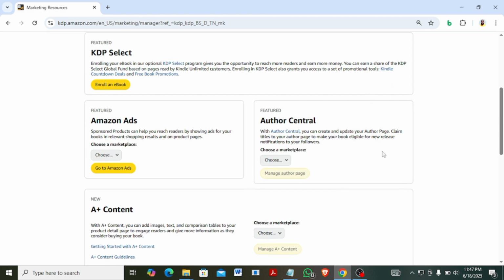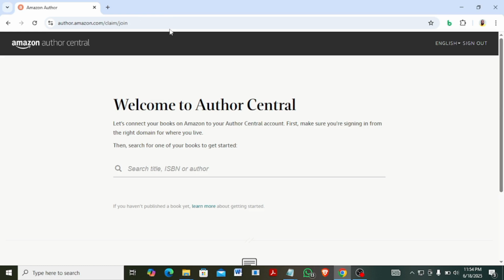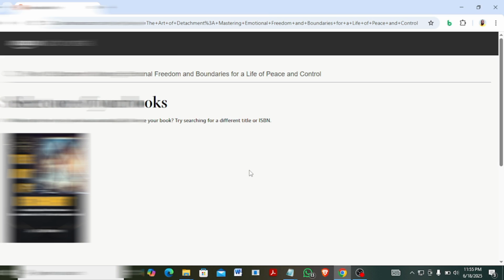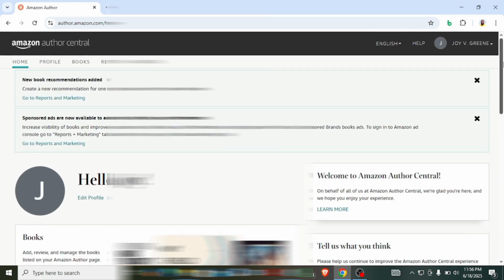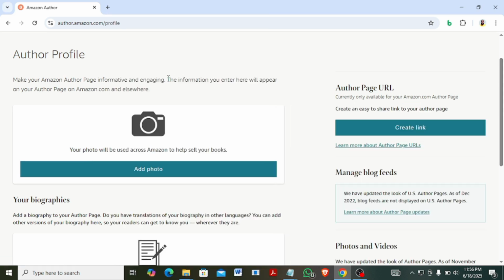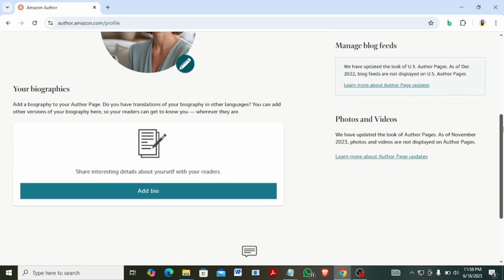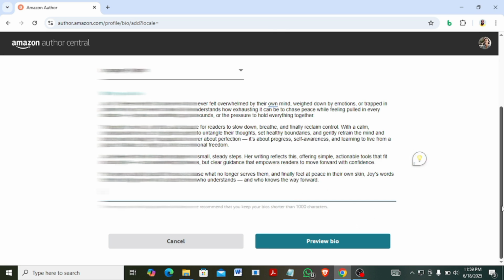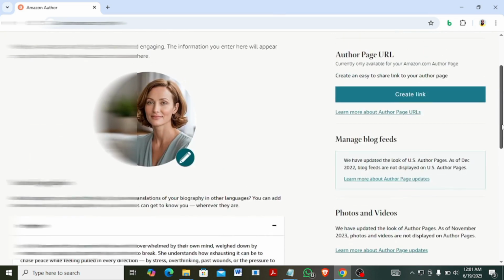How to Create Amazon Author Page | Step - by - step.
Are you a self-published author or planning to publish your first book on Amazon? In this video, I’ll show you exactly how to set up your Amazon Author Page using Amazon Author Central.

📘 Your Author Page is one of the best ways to:

✅Build your personal brand

✅Connect with readers

✅Showcase all your books in one place

✅Increase trust and visibility on Amazon

Whether you're just starting out or you've already published books, this guide is beginner-friendly and easy to follow.

📢 Drop your questions in the comments and let me know what video you want next!